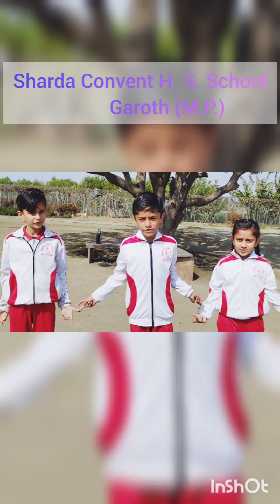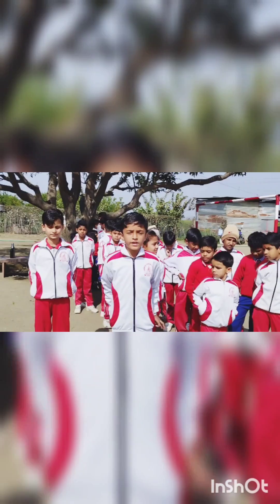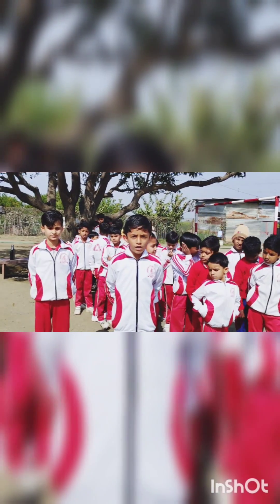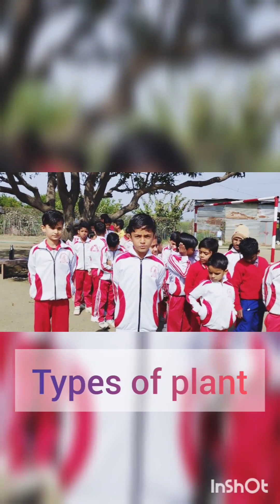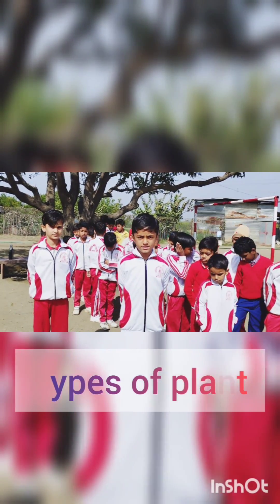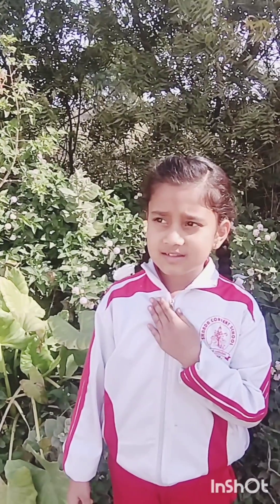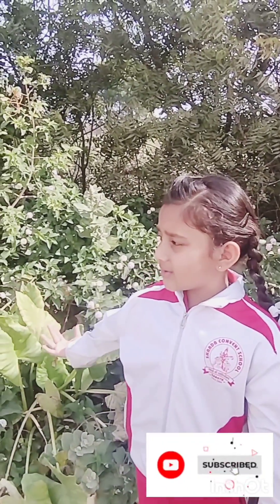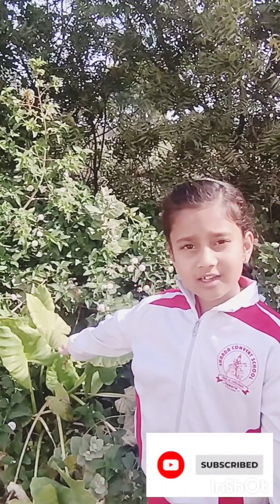Different types of plant || Class-2nd E. V. S. Lesson- 13 || Green plants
Sharda convent H. S. school
Class -2nd
Topic- Different types of plant
Explained by- Anay trivedi
                    Quincy Dhanotiya
                    Parth joshi

Full explanation for Trees, shrubs and climbers.